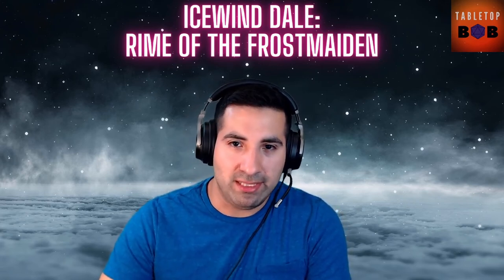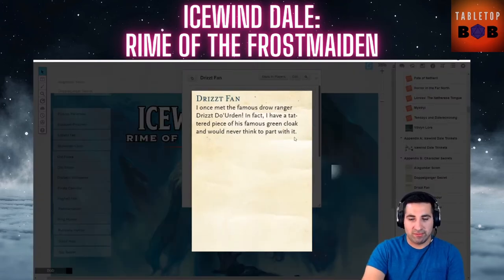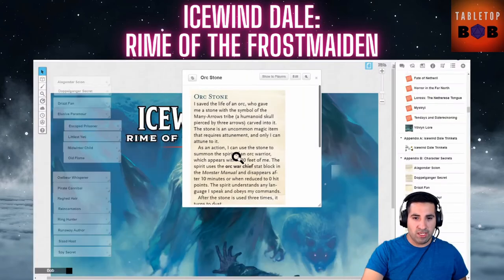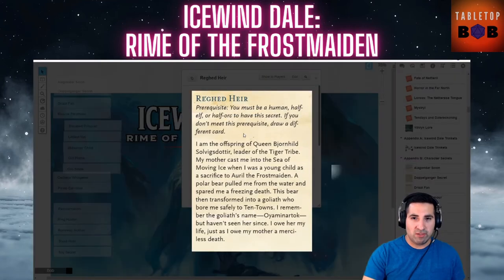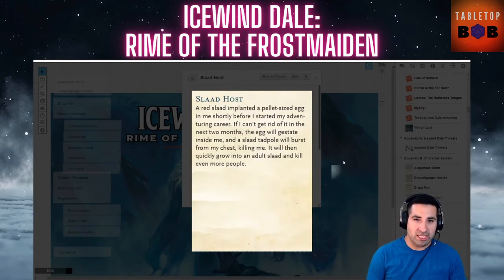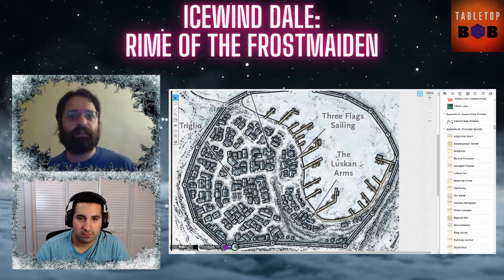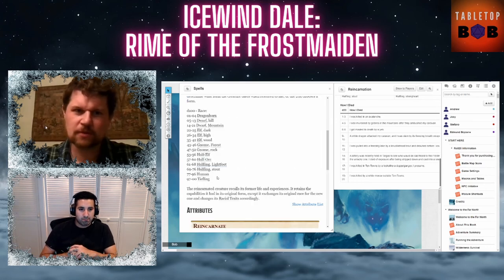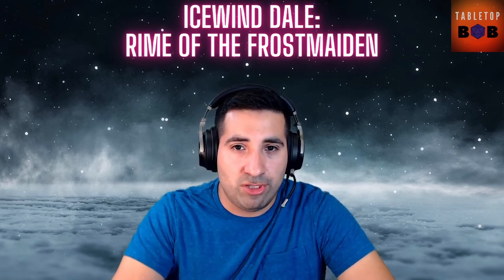Rime of the Frost Maiden | Character Secrets Guide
Bob takes a look at the new Dungeons & Dragons 5E module, Icewind Dale: Rime of the Frost Maiden, and dives into the new character secrets! Also, I have discussions with each players about the secret they received! We will be streaming our sessions. Check us out on Tuesdays at 8:30 PM EST here on YouTube. Enjoy!

Time Stamps
00:00 Rime of the Frost Maiden | Character Secrets
01:15 Alagondar Scion
01:30 Doppelganger
02:30 Drizzt Fanboy
03:04 Elusive Paramour
03:30 Escaped Prisoner
04:15 Littlest Yeti
04:43 Midwinter Child
05:02 Old Flame
05:36 Orc Stone
06:33 Owlbear Whisperer
07:08 Pirate Cannibal
07 :55 Reghed Heir
08:39 Reincarnation
09:13 Ring Hunter
09:44 Runaway Author
10:15 Slaad Host
11:09 Spy
12:12 Bob's Method of Dealing Secrets
14:40 Interview with CJ (Old Flame)
21:08 Interview with Joey (Pirate Cannibal)
26:12 Interview with Stefano (Elusive Paramour)
30:53 Interview with Andrew (Reincarnation)